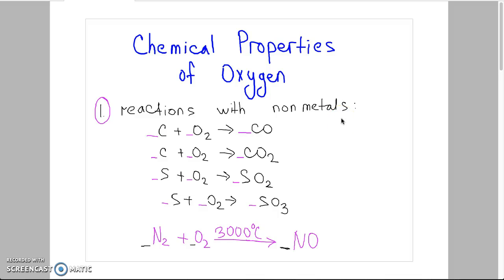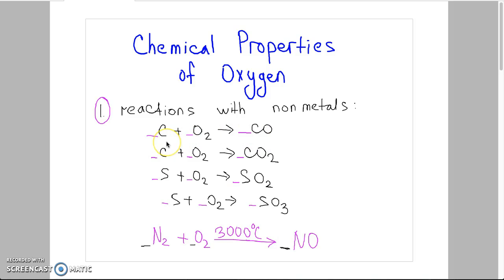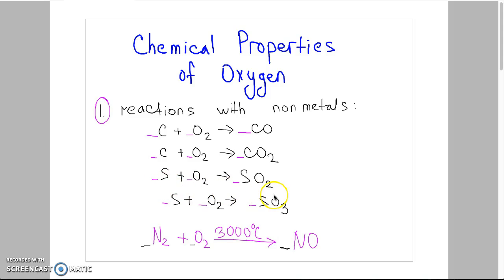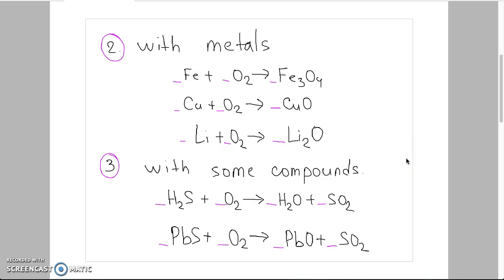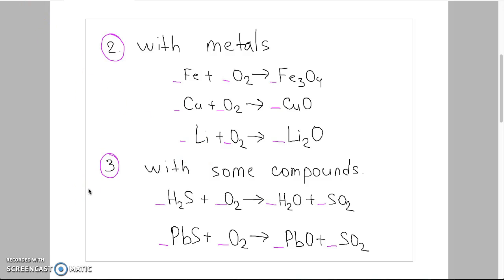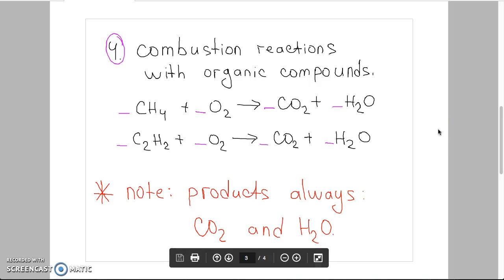3-1-2 Chemical properties of oxygen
3rd term chemistry lessons, Chemical properties of oxygen.